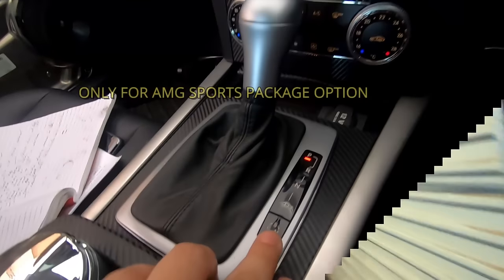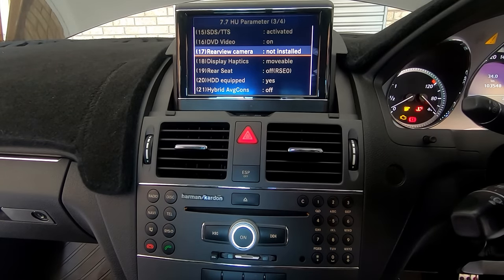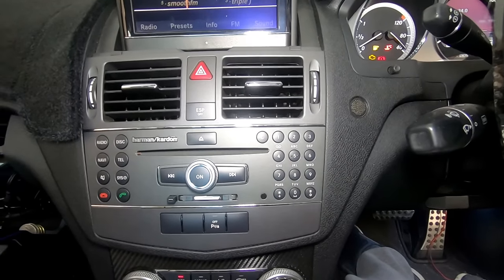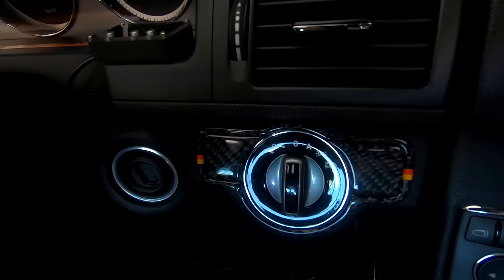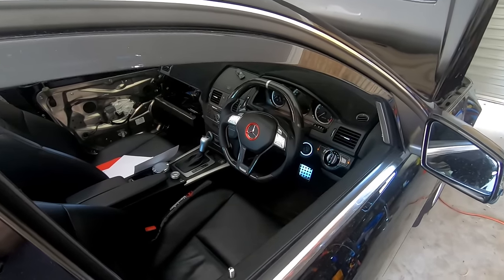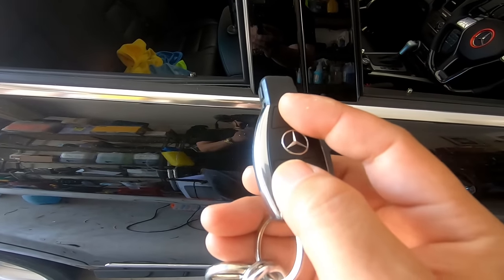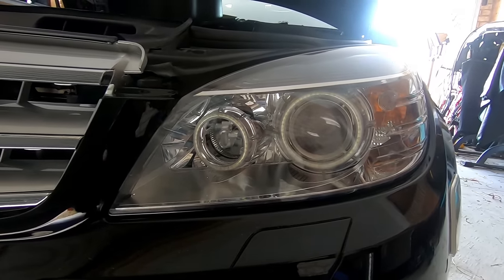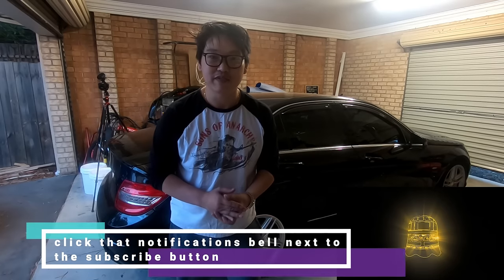MERCEDES BENZ C CLASS W204 MORE COOL and UNKNOWN features+Tips+Tricks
HEY GUYS!
welcome back

SO HERE IS AN UPDATED VIDEO OF THE FIRST VIDEO
WITH COOL FEATURES/ HIDDEN FEATURES + TIPS FOR MOST MERCEDES BUT SPECIFICALLY THE W204 C CLASS that i posted only 2 weeks ago...because you guys are enjoying it i thought i should do some more research and add to the list so here it is .

SO I HOPE YOU ENJOYED THIS VIDEO AND

I WOULD LOVE TO HAVE YOU GUYS AS PART OF MY CHANNEL...
AND TOGETHER LETS GO ON THIS JOURNEY WHERE I CAN SHOW YOU SOME DIYs IN ORDER TO HOPEFULLY HELP YOU SAVE SOME MONEY $$$$$

WE ALL KNOW HOW EXSPENSIVE IT CAN BE TO SERVICE AND REPLACE PARTS ON A MERCEDES BENZ

SO THE PURPOSE OF MY CHANNEL IS TO HELP WITH ALL THAT
AND KEEP THE MONEY IN YOUR POCKET!

I WILL ALSO BE DOING SOME REVIEWS ON GOPROS AND SOME MUST HAVE ACCESSORIES

AND ALOT OF OTHER ELECTRONICS AND GOODIES..IN HOPES IT WILL HELP YOU BUY THE RIGHT PRODUCTS AND SAVE AGAIN...

IM ALL ABOUT BUYING CHEAP AND EFFECTIVE PRODUCTS THAT WORK...

IVE DONE A REVIEW ON CHEAP ELECTRIC PRESSURE WASHERS AND HOW TO GET THICK SUDSY FOAM FROM ANY FOAM CANON
FEEL FREE TO CHECK OUT THE VIDEOS
and in the same video i compare 3 cheap pressure washers
and i compare the mtm hydro pf22 foam canon VS cheap generic foam canons.
the results are amazingly surprising...pls take a look and see.

next i will be doing a review on cheap foam canons and how you dont need to buy an expensive mtm hydro pf22 foam canon in order to get that thick shaving cream like foam ...so stay tuned..

so much more content to come guys.

im so enjoying doing all these videos for you guys ..and i hope you can support me .your support will keep me thriving to make better videos and more content .so thank you
from the bottom of my heart i thank you all...
i never thought id even get past 10 subscribers and here we are at 200. no words can express my gratitude.

so.

once we hit 500 subs i promise you i will be doing a random giveaway...either cash or prizes .
but you must share my videos and most importantly get the word out there and next .
be subscribed to my channel to enter and stay subbed. or else you wont be able to enter..subscribing is the main requirement to enter in the giveaway. but it would be great if you could share my videos also ...

so join us and see what happens.

your loyalty means the world to me and i only have more to come
more content
more diys

sincerely

Mikeyz Vlogz

PLEASE NOTE